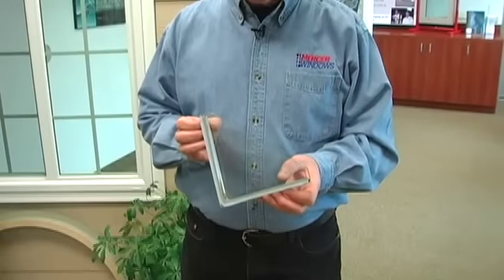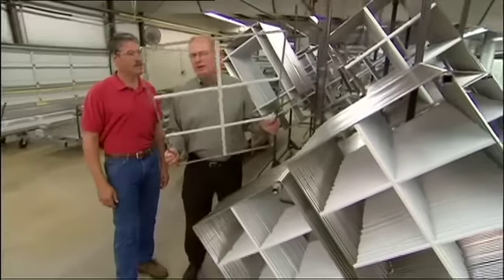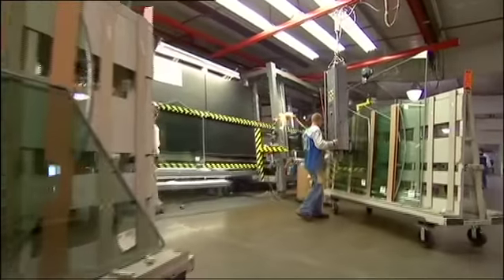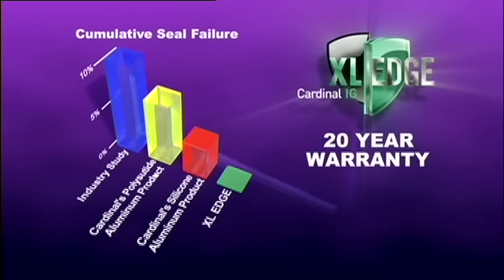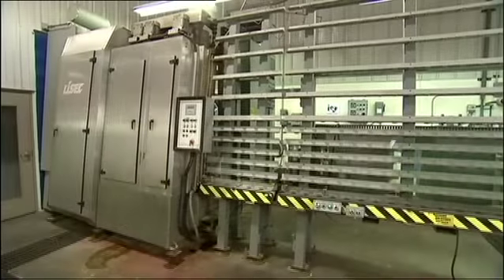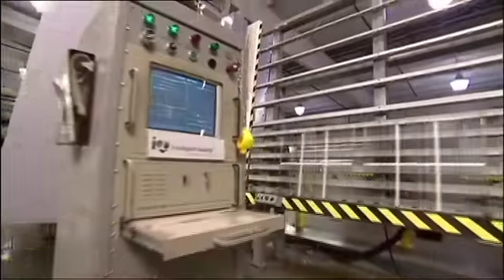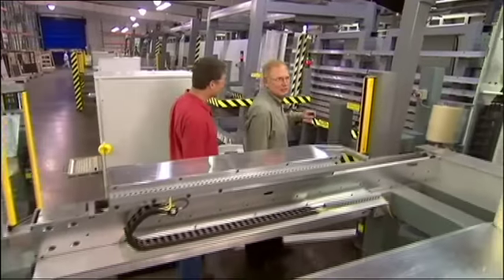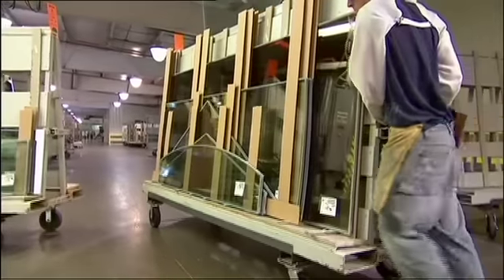How Insulated Glass Units are made for Mercer Windows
How are insulated glass units (IGU) made for Mercer Windows? This space age technology is on display in this video. Watch it and you will see why Mercer Windows are your best choice when specifying windows for your home or business.